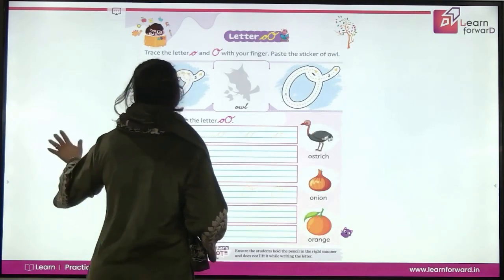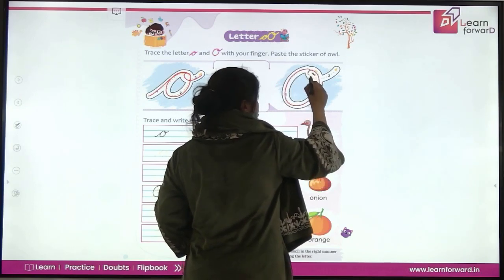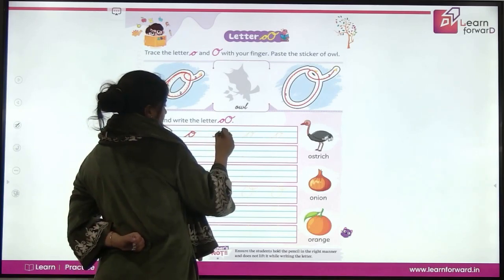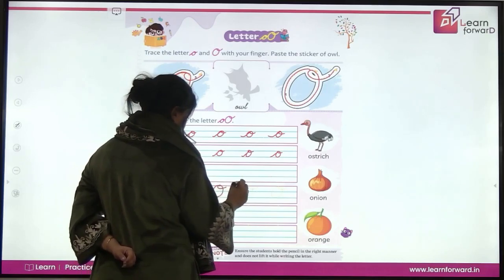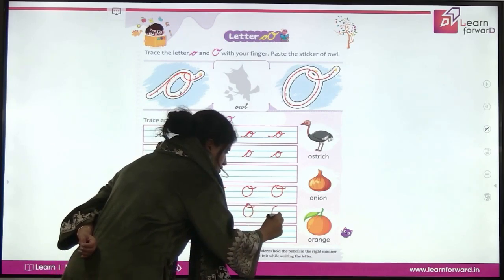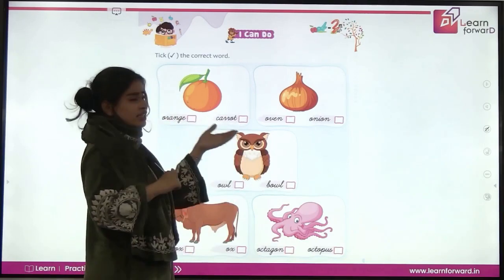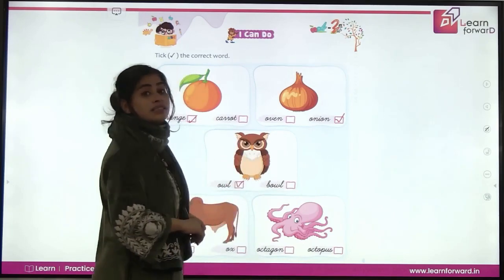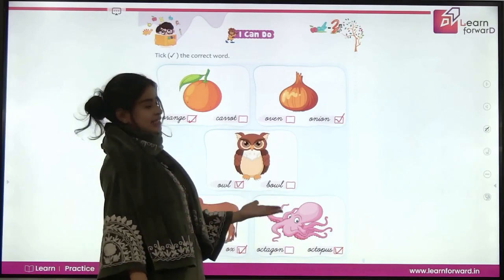LEARN FORWARD | FEATHER CAP | LITERACY WORKBOOK-C | CHAPTER-18 | LETTER oO